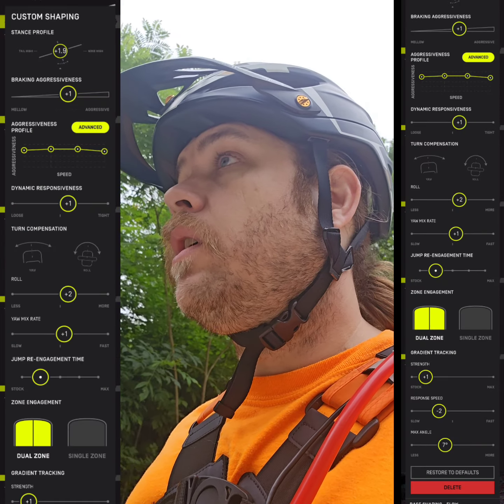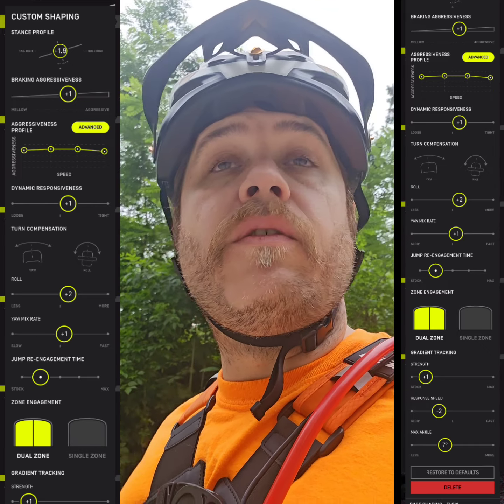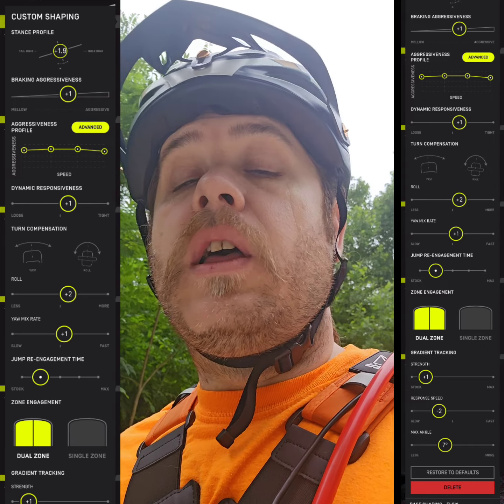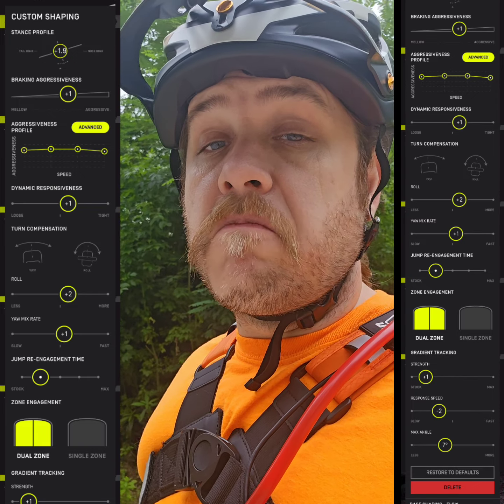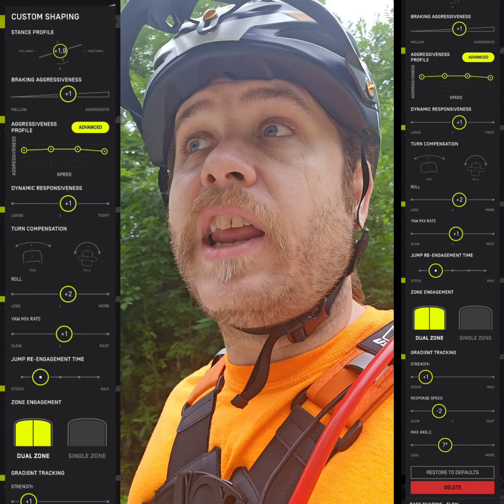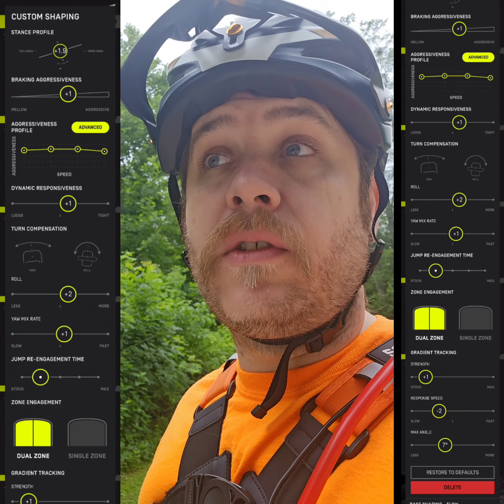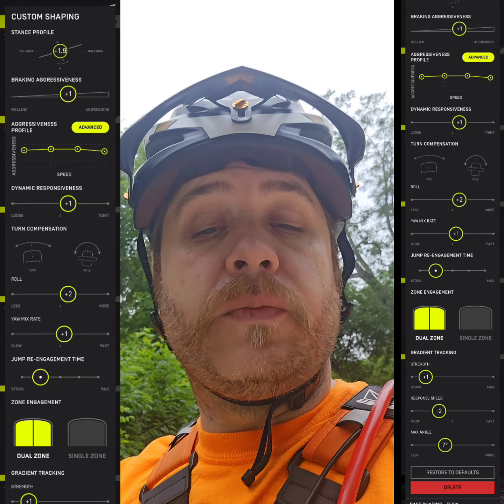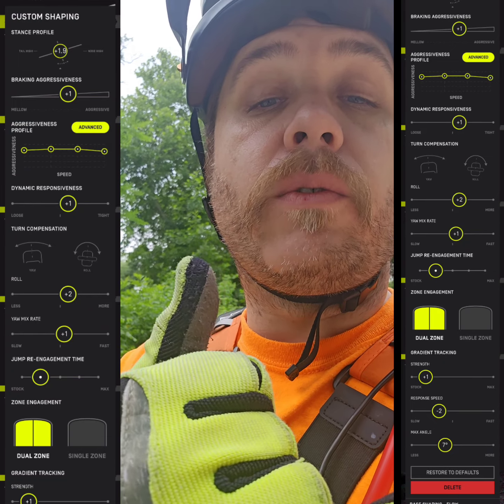Onewheel GT Gradient Tracking Update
FM dropped a major firmware update on the GT this week. It added a few great new features and tuning options. This is my initial assessment.

Keep in mind my tune is geared to my 357 rails so your mileage may vary depending on your setup.